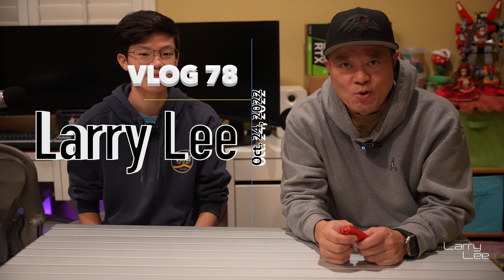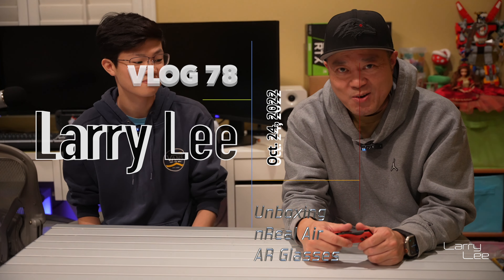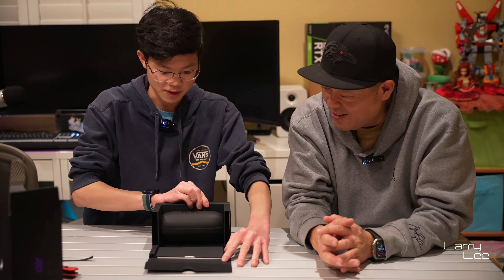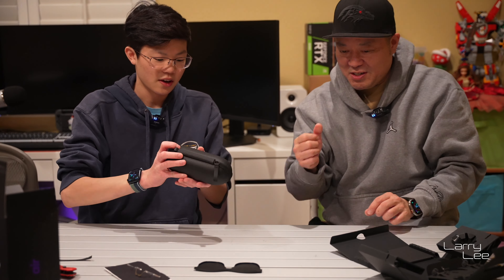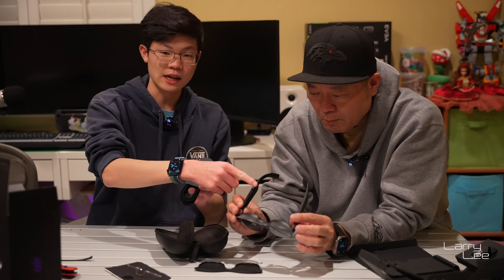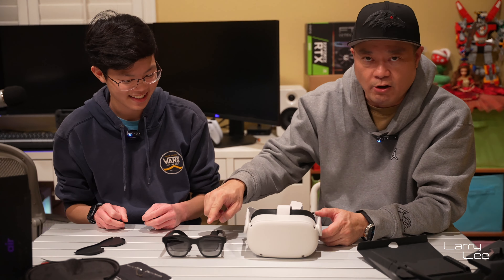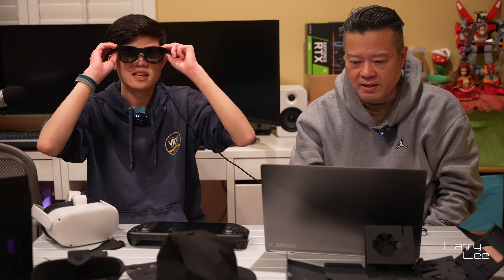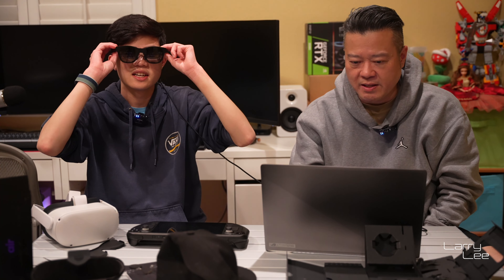Larry Lee vLog 78 - nreal AIR - AR Glasses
Nreal Air AR Glasses, Smart Glasses with Massive 201" Micro-OLED Virtual Theater, Augmented Reality Glasses, Watch, Stream, and Game on PC/Android/iOS – Consoles & Cloud Gaming Compatible

𝗖𝗜𝗡𝗘𝗠𝗔-𝗚𝗥𝗔𝗗𝗘 𝗩𝗜𝗦𝗨𝗔𝗟 𝗘𝗫𝗣𝗘𝗥𝗜𝗘𝗡𝗖𝗘𝗦: Nreal Air AR glasses offer cinema-grade visual experiences with a 130" Full HD display in Air Casting Mode. Or a 201" Full HD display in AR Space mode (compatible Android devices only). Interact with augmented anytime anywhere. 𝙉𝙧𝙚𝙖𝙡 𝘼𝙙𝙖𝙥𝙩𝙚𝙧 𝙞𝙨 𝙧𝙚𝙦𝙪𝙞𝙧𝙚𝙙 𝙛𝙤𝙧 𝙞𝙋𝙝𝙤𝙣𝙚 𝙖𝙣𝙙 𝙉𝙞𝙣𝙩𝙚𝙣𝙙𝙤 𝙎𝙬𝙞𝙩𝙘𝙝. 𝙋𝙡𝙚𝙖𝙨𝙚 𝙗𝙚 𝙨𝙪𝙧𝙚 𝙩𝙤 𝙖𝙘𝙩𝙞𝙫𝙖𝙩𝙚 𝙖𝙣𝙙 𝙪𝙥𝙙𝙖𝙩𝙚 𝙉𝙧𝙚𝙖𝙡 𝘼𝙞𝙧 𝙩𝙤 𝙡𝙖𝙩𝙚𝙨𝙩 𝙁𝙞𝙧𝙢𝙬𝙖𝙧𝙚 𝙩𝙝𝙧𝙤𝙪𝙜𝙝 𝙉𝙧𝙚𝙖𝙡 𝙬𝙚𝙗𝙨𝙞𝙩𝙚 𝙥𝙧𝙞𝙤𝙧 𝙩𝙤 𝙪𝙨𝙚.
𝗦𝗨𝗣𝗘𝗥𝗜𝗢𝗥 𝗖𝗢𝗠𝗣𝗔𝗧𝗜𝗕𝗜𝗟𝗜𝗧𝗬: Air Casting supports all mobile apps (whether for streaming, cloud gaming, Tiktok etc.) Turns your iPhone, Steam Deck, and Nintendo Switch to a 130" inch massive display experience.
𝗧𝗥𝗨𝗘 𝗔𝗨𝗚𝗠𝗘𝗡𝗧𝗘𝗗 𝗥𝗘𝗔𝗟𝗜𝗧𝗬: AR Space (compatible Android devices only) features 3DoF and a suite of first and third-party AR apps. Enjoy a whole new way to browse the web with the Spatial Browser. Cycle 30+ cities around the world with the Cycling app, travel around the world with the Teleport, and experience YouTube for the first time ever in AR. Please be sure to check the smartphone compatibility list on the Nreal website before purchasing.
𝗡𝗘𝗕𝗨𝗟𝗔 𝗙𝗢𝗥 𝗠𝗔𝗖: Nreal Air AR smart glasses transform any M1/M2 MacBook Pro into a multi-window workstation. Curate newfound multiple virtual displays and take your productivity to new heights. Nebula for Mac Beta version is coming soon.
𝗕𝗔𝗟𝗔𝗡𝗖𝗘 𝗢𝗙 𝗧𝗘𝗖𝗛 & 𝗖𝗢𝗠𝗙𝗢𝗥𝗧: Nreal Air AR glasses pack cutting-edge immersive AR technology within an ultra-lightweight (around 79g) stylish sunglasses-style frame that’ll fit right in your pocket. Nreal Air has Low Blue Light, Flicker Free and Eye Comfort as certified by TÜV Rheinland Group, marking a world-first as the only device in the XR field.